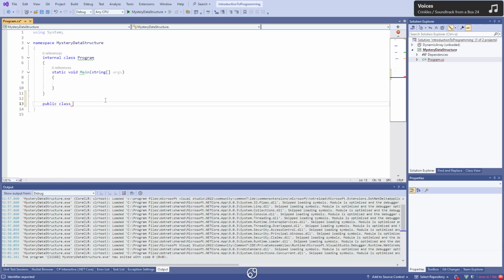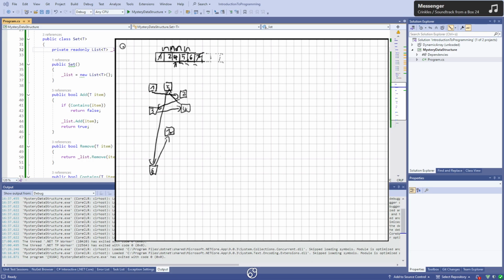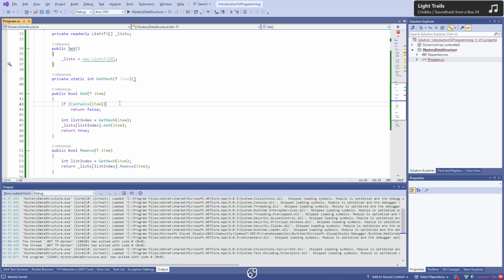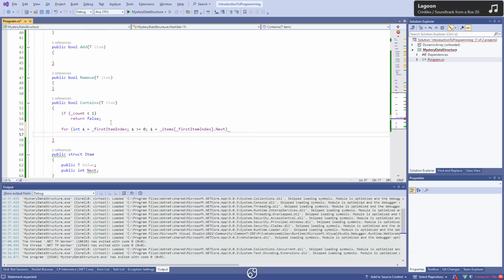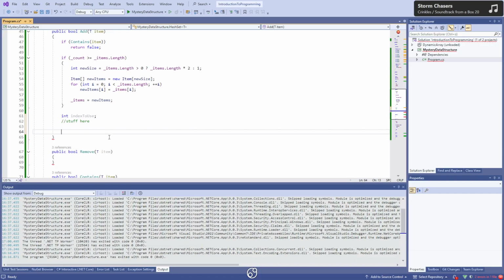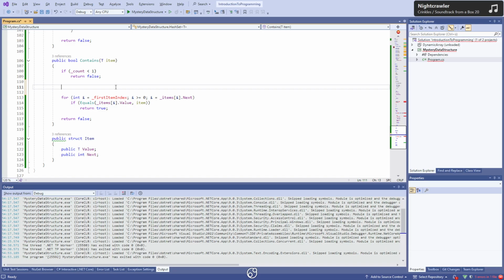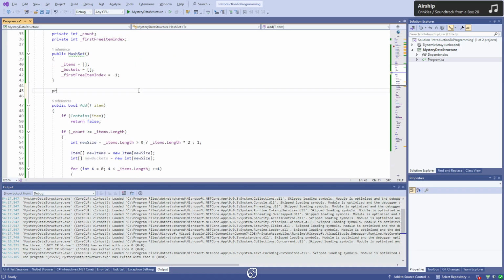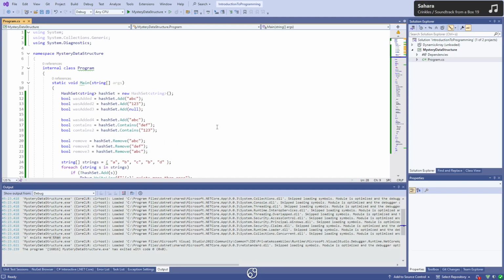(VOD) Introduction to programming: Lesson 5.3 - HashSet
- HashSet

Timestamps
0:00 Stream start
0:18 Intro
1:48 Set
20:08 Performance
32:37 The magic trick
52:53 The confusing trick
1:03:02 The new set
1:29:29 Two lists in one array
1:55:41 Adding hashing
2:16:44 Dangers when resizing
2:30:20 Storing the hash
2:32:38 Comparing hashes first
2:36:10 Potential optimization
2:41:07 Resize in primes, not doubles
2:44:44 IT'S NOT GOOD! THAT'S WRONG YOU IDIOT!
2:47:53 Homework
2:49:34 End of stream